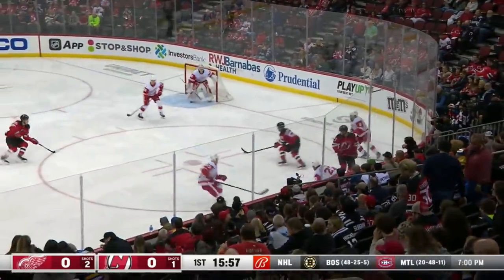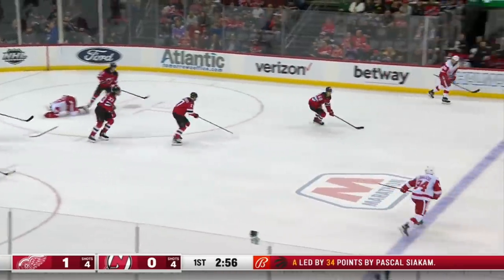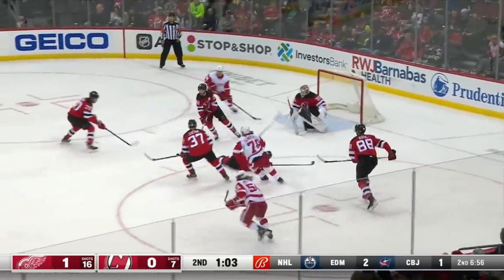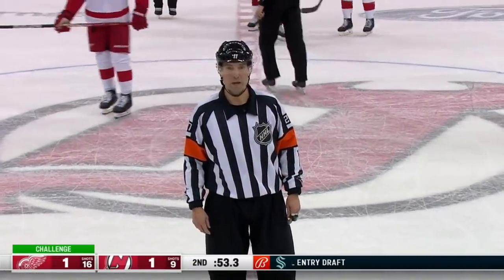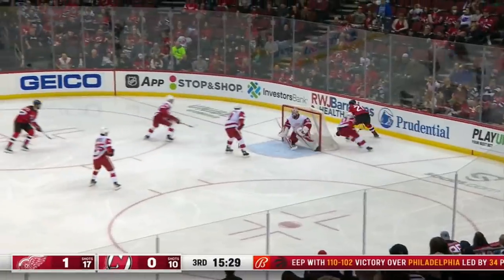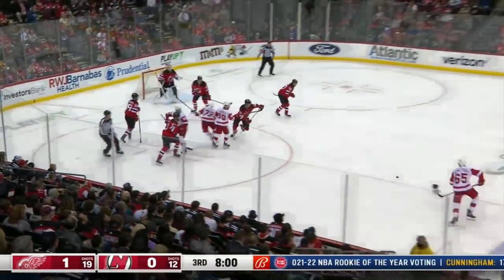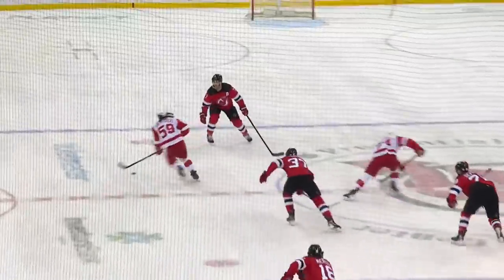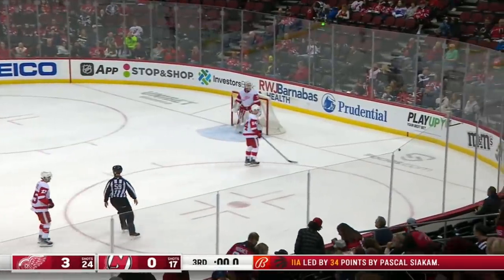21/22 RS: Det @ NJ Highlights - 4/24/22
Detroit Red Wings @ New Jersey Devils. April 24th, 2022.

BSD Feed

Commentators - Ken Daniels & Larry Murphy

1st Period (0:00 - 1:35)

0:00 - Hammond save on Hirose
0:10 - Hammond save on Bertuzzi
0:18 - Nedeljkovic save on Foote
0:27 - Bahl hit on Sundqvist
0:33 - Hirose hit on Foote
0:48 - Oskar Sundqvist Goal (1-0 Det)
1:15 - Okhotiuk hit on Gagner
1:24 - Hammond save on Vrana

2nd Period (1:36 - 3:50)

1:42 - Nedeljkovic save on Mercer
1:48 - Nedeljkovic save on Graves
1:55 - Hammond save on Suter
2:15 - Hammond save on Sundqvist
2:36 - NJ disallowed goal (offside)
3:46 - Nedeljkovic save on Sharangovich

3rd Period (3:51 - 7:18)

3:53 - Graves hit on Veleno
4:04 - Suter shot off the post
4:17 - Zacha breakaway chance
4:24 - Nedeljkovic save on Zacha
4:41 - Hammond save on Erne
5:01 - Nedeljkovic save on Bastian
5:11 - Hammond saves on Hronek & Bertuzzi
5:23 - Det disallowed goal (goalie interference)
6:04 - Hammond save on Suter
6:13 - Tyler Bertuzzi EN Goal (2-0 Det)
6:37 - Nedeljkovic save on Smith
6:44 - Michael Rasmussen EN Goal (3-0 Det)

3-0 Final

Scoring Summary

1st P

15:48 - Det - Sundqvist (8) - Bertuzzi (31)

2nd P

No Scoring

3rd P

17:51 - Det - Bertuzzi (29) - Sundqvist (14), DeKeyser (11) - EN
19:47 - Det - Rasmussen (14) - Erne (13) - EN

SOG - Det - NJ
1st - 7 - 4
2nd - 9 - 5
3rd - 8 - 8

Powerplays
Det - 0/3
NJ - 0/2